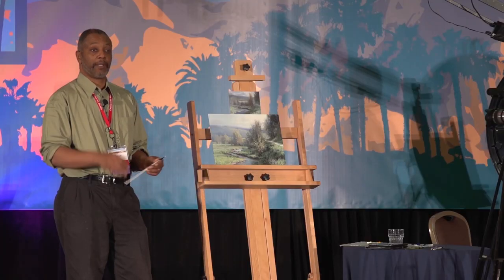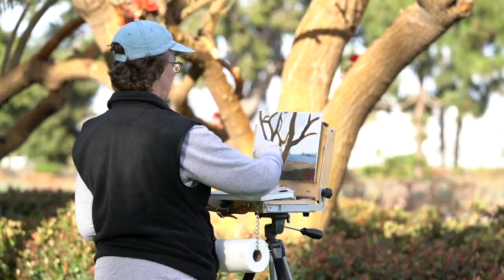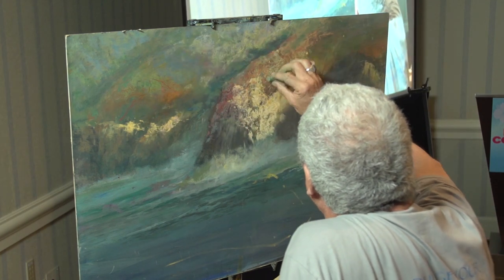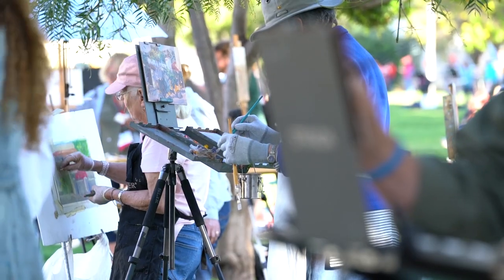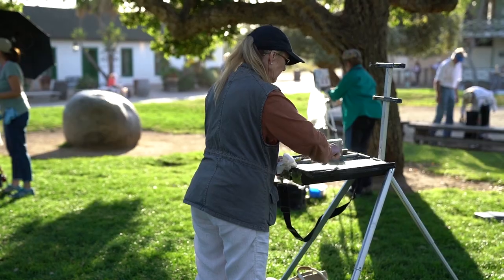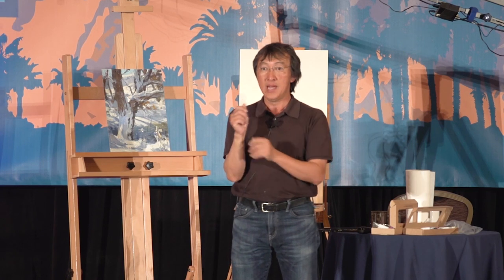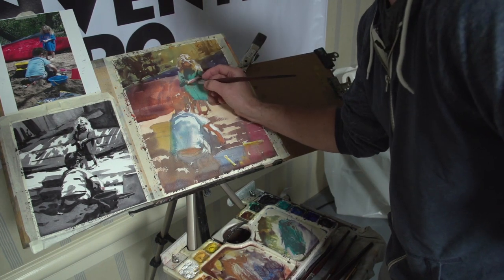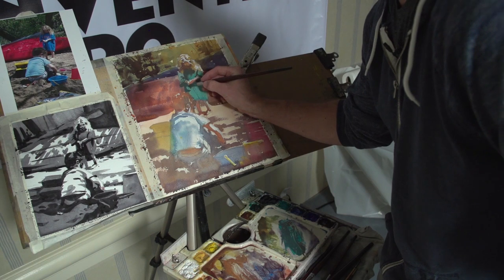Plein Air Convention & Expo 2017 Wrap Up - Join us in 18!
The 2017 Plein Air Convention & Expo was held in San Diego, California. To sign up for PACE18 in Santa Fe, New Mexico, visit: